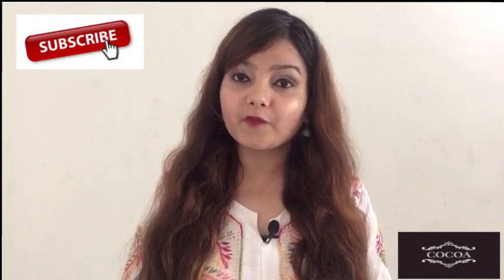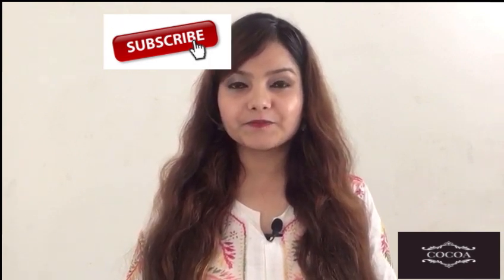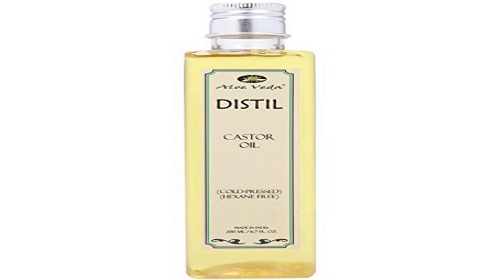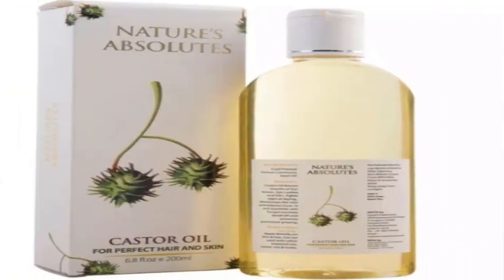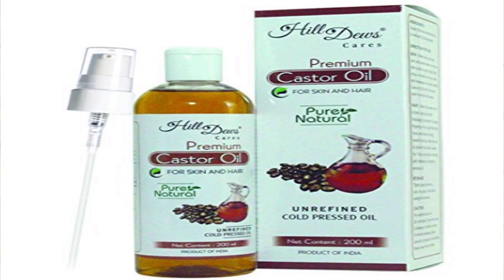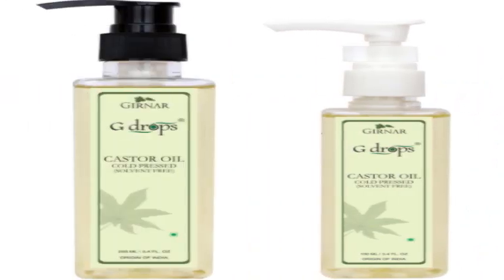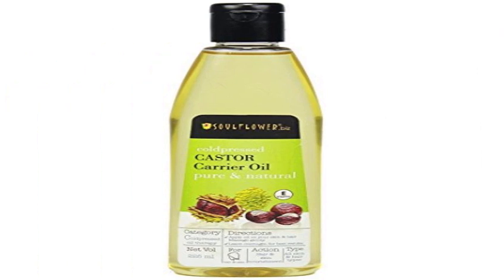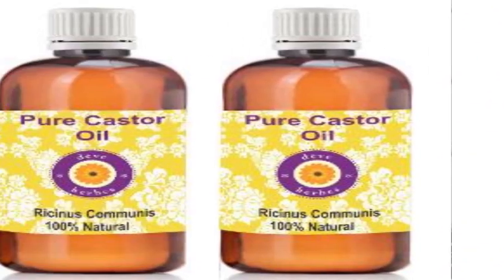castor oil to stop hair fall and get hair regrowth. Top 6 brands of castor oil in india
hair regrowth by
onion juice